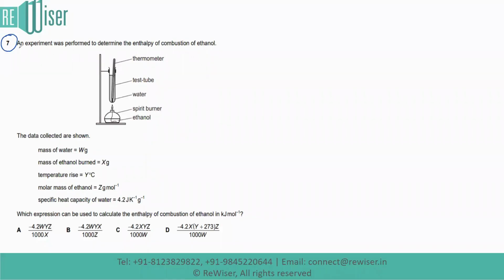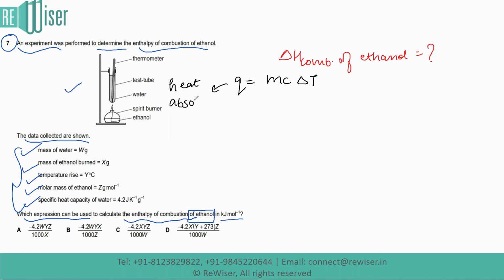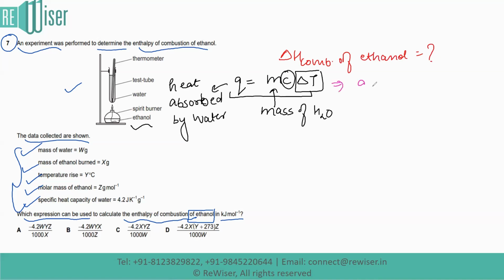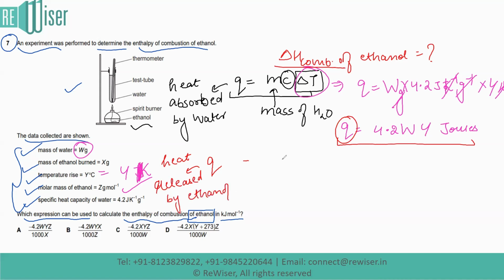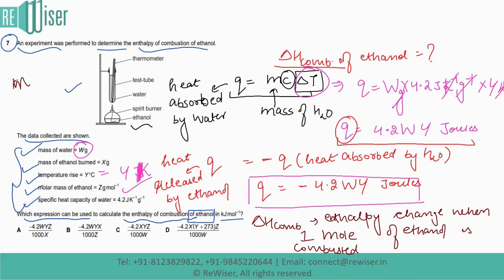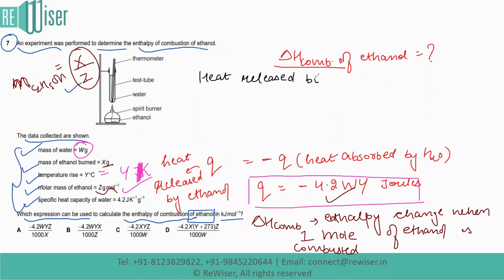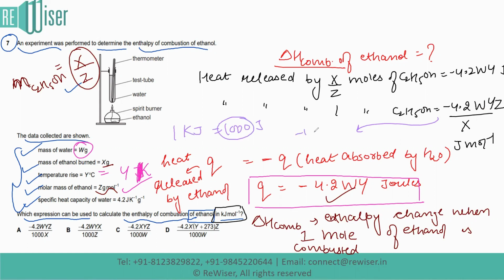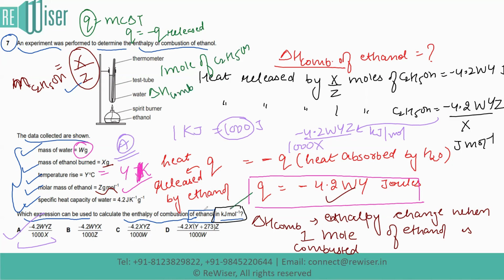AS/A Level Chemistry: Enthalpy of Combustion of Ethanol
About Video:-

Welcome to the AS/A Level Chemistry: Question based on enthalpy of combustion of ethanol. Watch the video till the very end to help you improve your preparation.